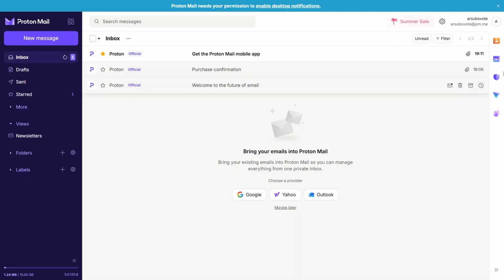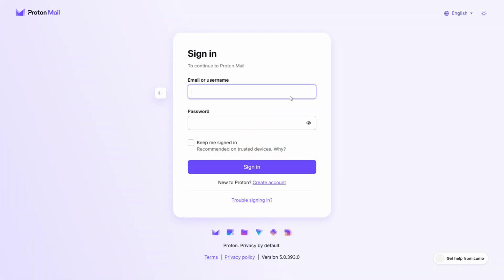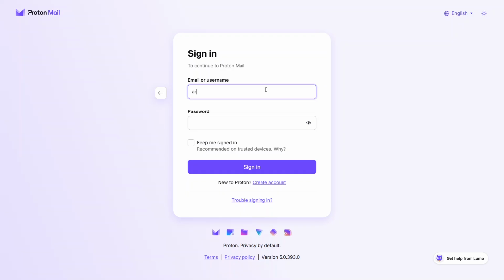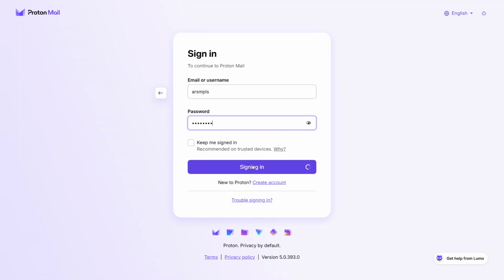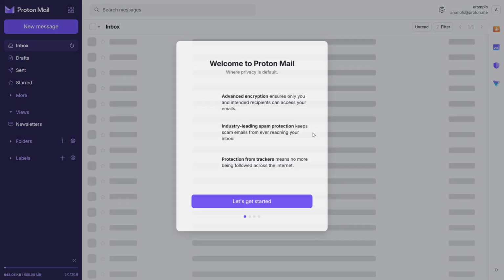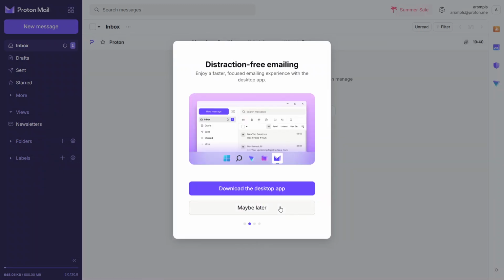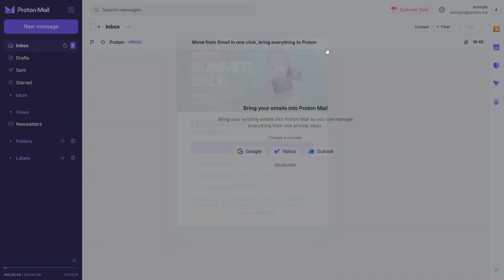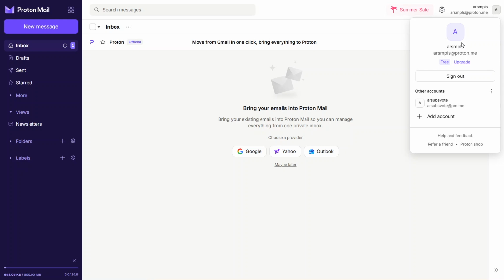How to Add Another Account to Proton Mail (2026) | Step-by-Step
Learn exactly how to add another account to Proton Mail using the most current method available. In this tutorial, you will see how to set up and switch between multiple Proton Mail accounts without logging in and out each time. Whether you are managing a personal and business inbox or running separate accounts for different projects, this updated process works across both the web app and mobile. We cover the exact steps to link accounts, switch between them, and keep everything organized in one place. This is the latest working method, fully updated for 2026.